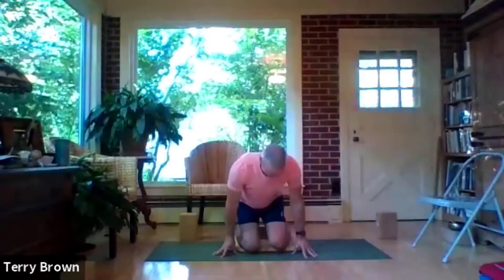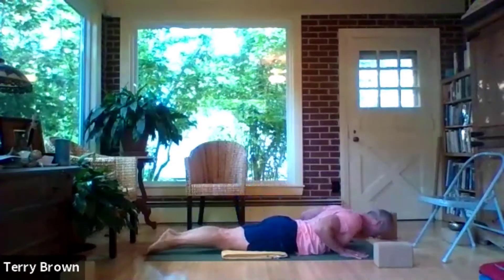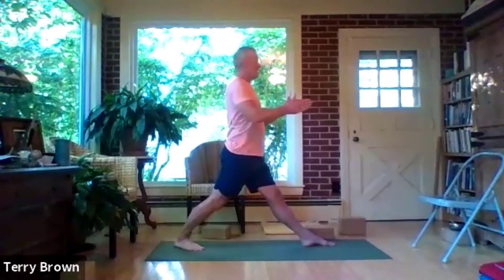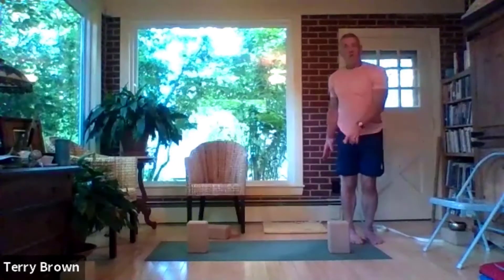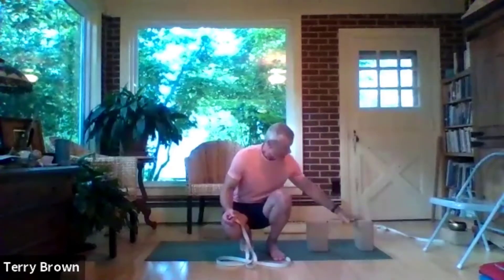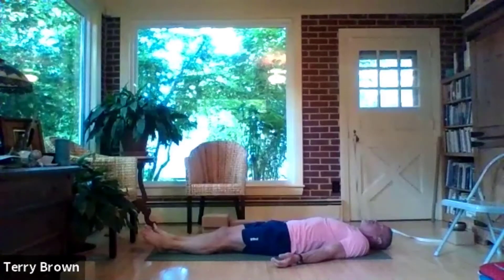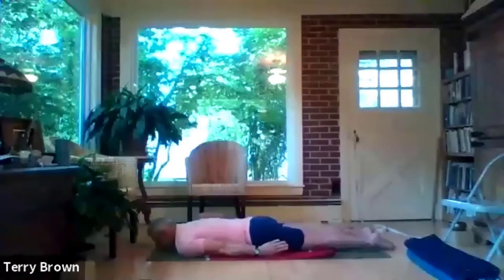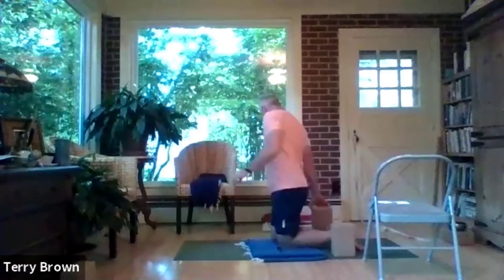Level 2 Yoga Practice with Terry Brown - Class 1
This yoga practice is for those who have taken the Level 1 (beginner) classes for at least three months (or equivalent experience in alignment-based yoga).